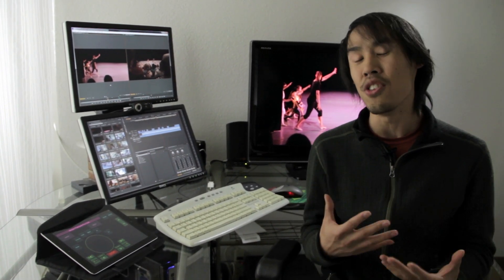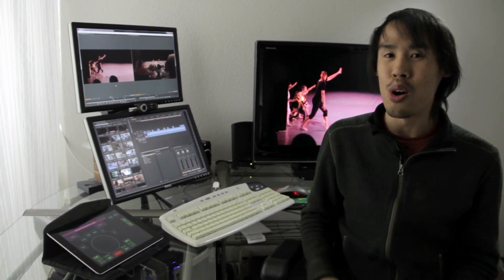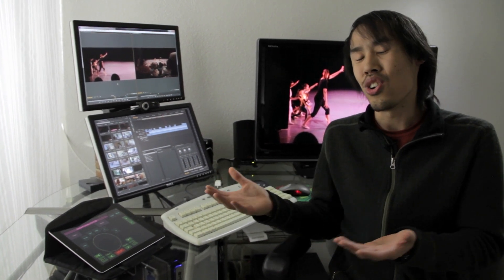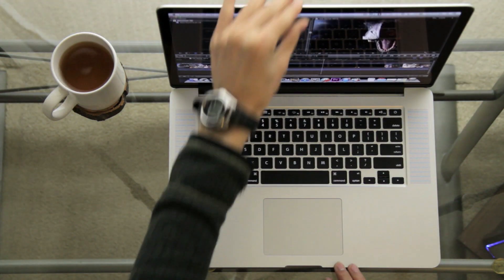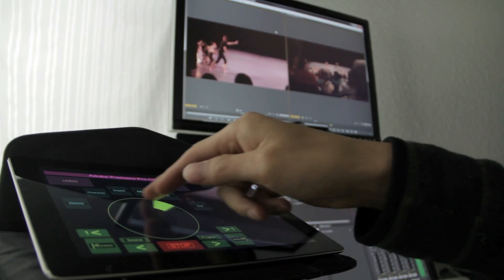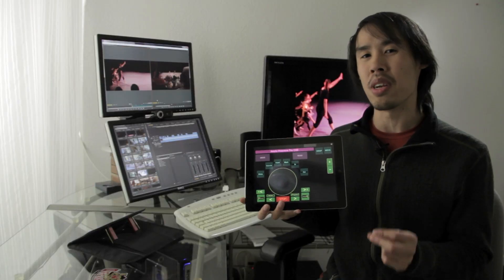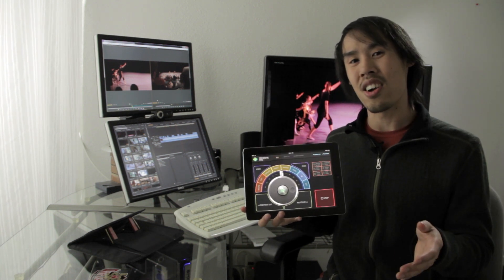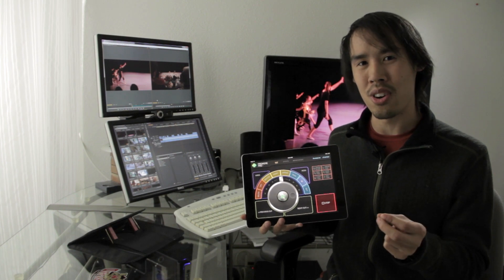CTRL+Console in a minute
Keyboards were designed for typing. Why do we use them for video editing?

CTRL+Console allows you to skip memorizing shortcuts and immediately start editing faster and easier in Final Cut Pro 7/X and Adobe Premiere.

If video editing is your canvas, CTRL+Console is your brush.